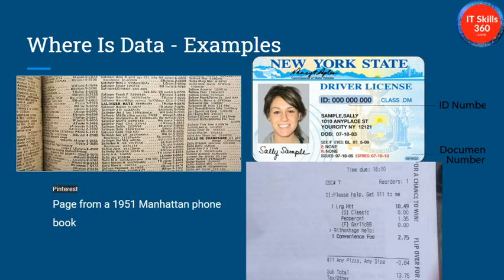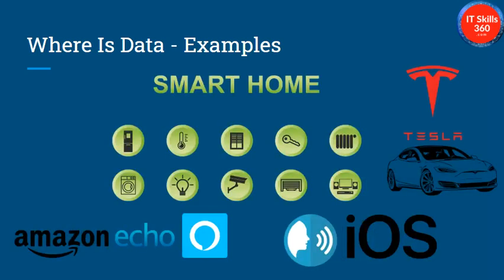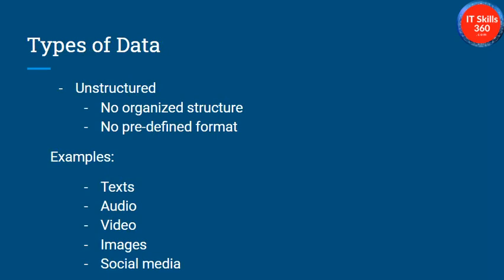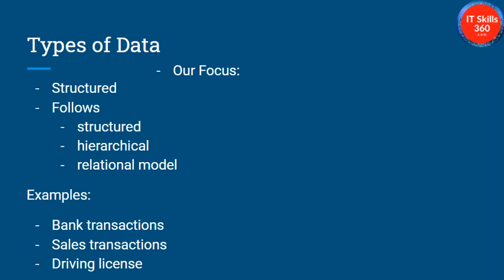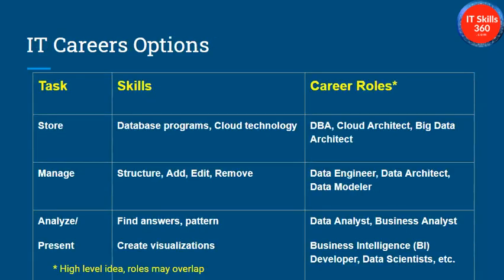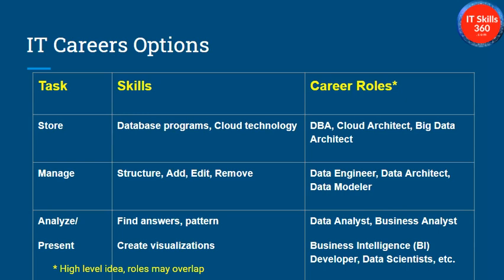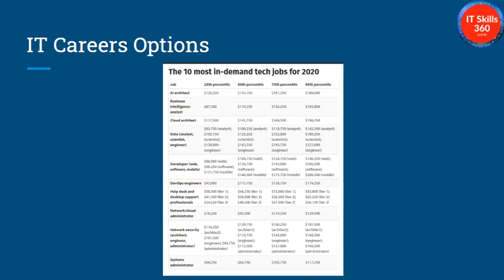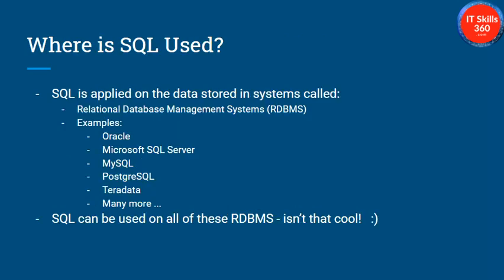Why Should You Learn Database and SQL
If you want to learn something quick, easy, fun, and rewarding in IT, look no further. In this video, we will look at why learning database and SQL is important.